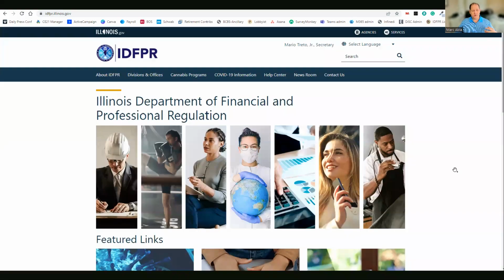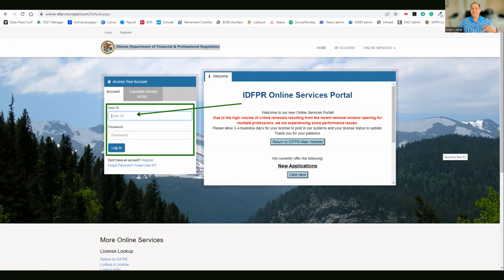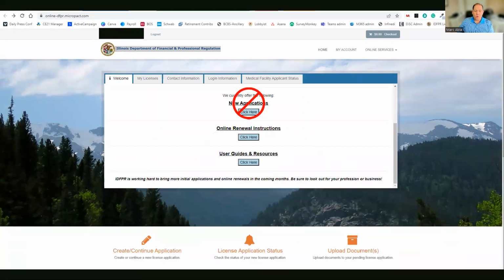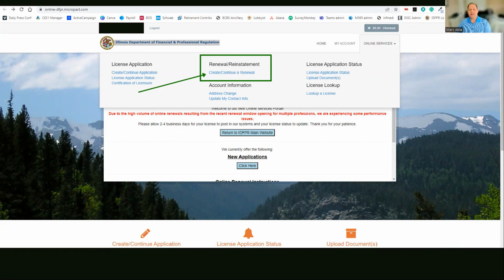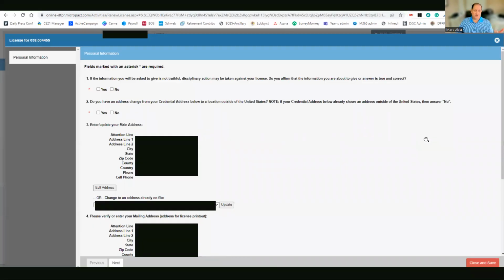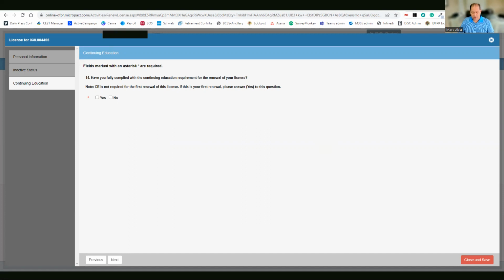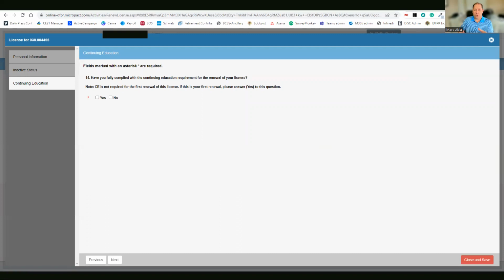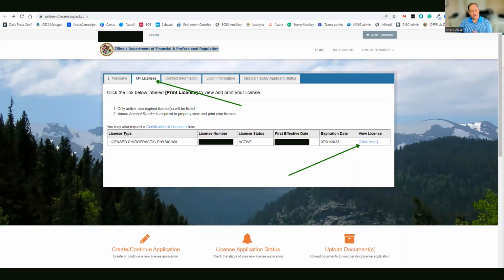How To - 2023 License Renewal | Illinois Chiropractic Society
At the Illinois Chiropractic Society (ICS) we are "Natural First," open-armed, inclusive, welcoming, and foster the collective family atmosphere found in each of the chiropractic physicians we represent.

Today's Video: How To - 2023 License Renewal

The Illinois Department of Financial and Professional Regulation has updated its website.  As such, we wanted to provide you with a walkthrough of the process to renew your license.  Watch the video to learn more!

To find our online catalog of on-demand and live education, please

Illinois Chiropractic Society (ICS)
Springfield Office
710 South 2nd Street